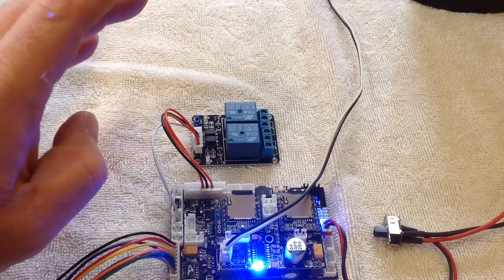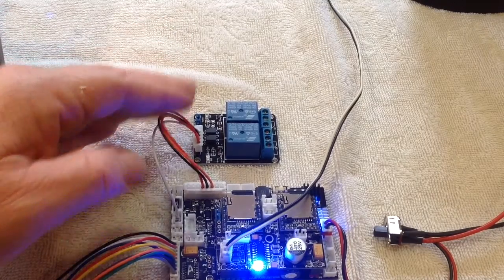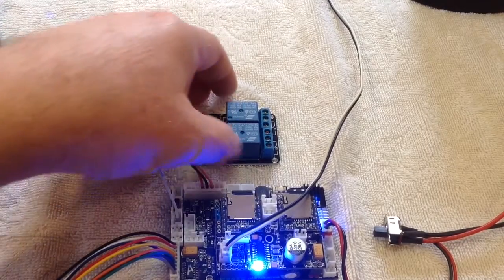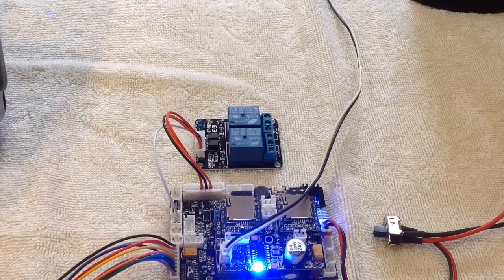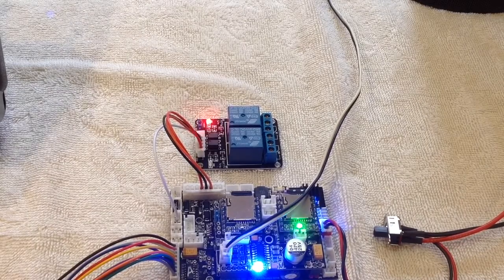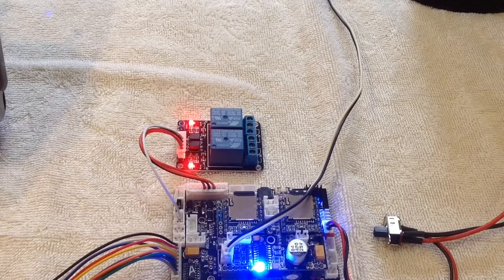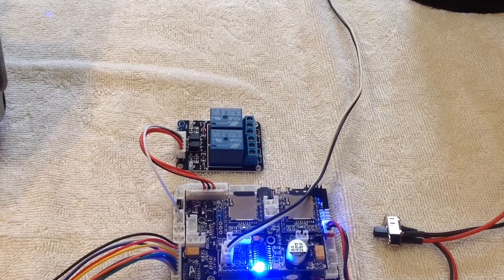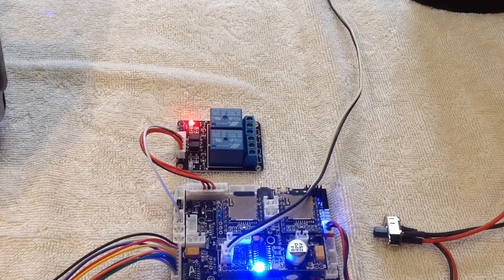Relay Switching Using The New Air & Ele Switches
By using the dedicated outputs for the Elevation motor the elevation motor switch on the 8-pin connector is freed for use.  Further if you are not using airsoft then there is also the Airsoft motor switch free.  This give Asp1 and Asp2 a further 2 switching outputs that can be used to switch lights, lasers, motors, relays, whatever you may want.  These have been assigned to operate at +70 and +85% on Channel 5.  Once can set individual switches on your radio to activate or use a 6 position switch.

If switching relays like those above one must also connect a ground wire from any of the suitable locations on Asp as there is surprisingly NO ground wire on the 8-pin connector.